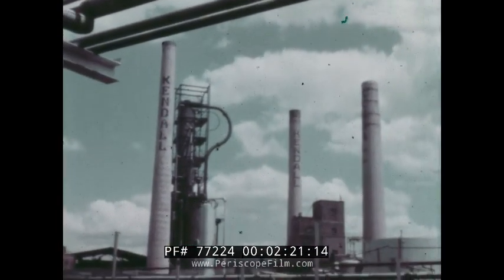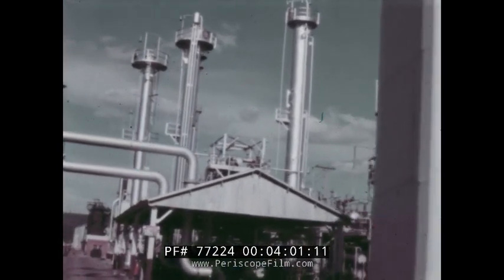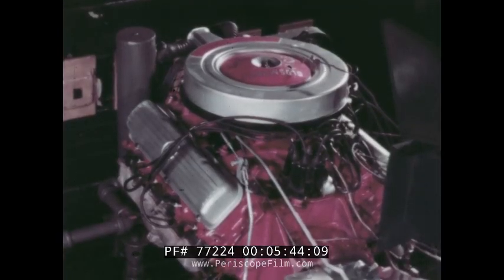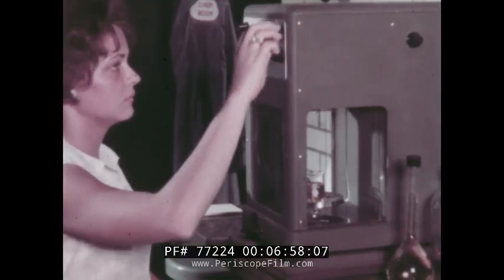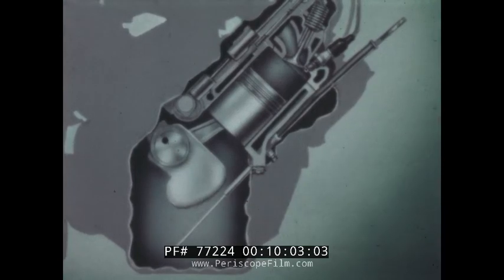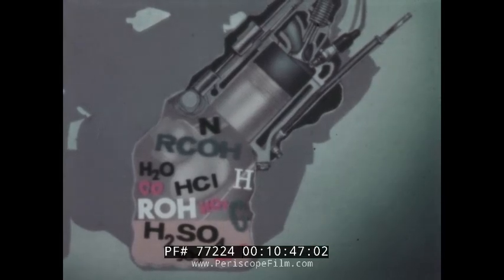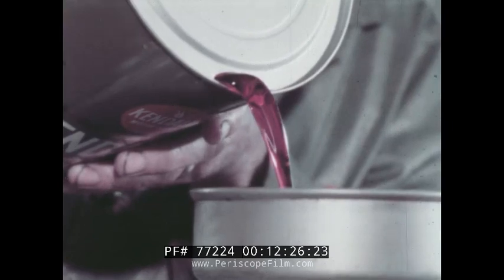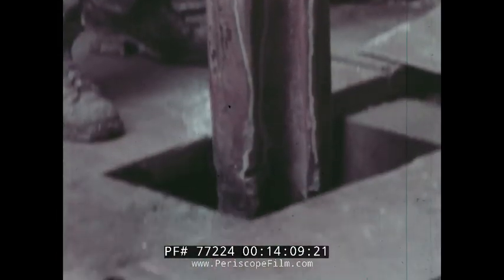NATURE'S GOLDEN TOUCH KENDALL OIL REFINING COMPANY 77224 Xx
Made by the Kendall Refining Company, this promotional film from the 1960s shows "Nature's Golden Touch" and explains how crude oil is refined and processed.  The Kendall Refining Company was founded in 1881 in Bradford, PA, to refine local grade crude oil into kerosene, lubricants and greases. The Kendall Allegheny brand introduced a number of significant industry firsts, including the first oil designated for winter use, the first prepackaged and factory sealed one-quart oil can, as well as the first 2,000-mile motor oil, which prompted the introduction of the brand's iconic Two Finger logo.

The film begins with an oil well in full gusher mode, with the oil the color of gold -- and more valuable than gold.  This is Pennsylvania crude oil the finest and most costly crude oil in the world. A unique product of nature's golden touch. For a century men have pounded their drill bits through the soil, cut through rocks, the land still flow with oil for oil industry age. At mark 2:24, we have the refinery, 2 towers and stacks above the city of Bradford,  Pennsylvania. Here you have the heat to the golden crude oil which is been refined into fractions, we have the cylinder stacks at mark 2:35, a major part motor oil for lubricant base stack. More lubricant fractions are made one part fuel oil, one part kerosene, then naphthalene and gasoline. The fractions are gotten separately. But most of all you concentrate on the lubricant stocks. Raw materials of motor oil, grease, hydraulic fluids, industrial lubricants, sewing machine oil and oil for everything that moves. Wax is not a lubricant and so it is taken out in a propane de-waxer at below 0 temps. The wax will become dinner candles or a sealer for jellies and can peaches. Resins are a natural part of the crude at mark 3:38.

The silent silver refinery is a huge chemical lab a pattern of pipes and towers which separate fractions of the crude at mark 3:56. We have chemists here and he takes test on samples. If an adjustment is needed to be made he sees that it is done. The golden crude of the Bradford field hasn’t change since the day its been discovered. We have several tests been done on the crude in the lab at mark 5:20. If you want to improve the motor oil made at the Bradford field you put it in lorries, automobiles, cars for sports, test cars that run the rugged trails, as seen in mark 6:30. You take the lubricants and study and from a pattern made by the spectrograph you learn what is happening on the surface as seen in mark 6:53.  From various tests and researches made, you learn more about the crude. For more than 80 years, scientists in this company have been studying this unchanging crude oil until it is the best crude in the world and after this years they believe that nature has given them a maze to follow a seemingly endless track of molecular structure of possibilities and promise, they have  a crude with highest known chemical stability, a crude that resist oxidation and every other form of chemical reaction at mark 7:43. Lubricants refined from it possess high viscosity index, they flow freely when cold. Low horse power engine has changed to a full horse power or more. It powers the steering, brakes, driver seat, windows, ac, windshield wiper, and even the back seat TV set. It will carry you farther. All thanks to automotive engineers and lubricants at mark 10:05. They have increased the compression ratios of the ignition. Also impurities have been worked upon like HCl, H2SO4, ROH etc at mark 10:55. In an engine running hard on the turning path, heat is the enemy of steel and oil, in an engine moving slowly through town, the crank case can become a chemist nightmare, hence lubricants is necessary. Hence chemists in the golden oil try to make lubricants that settles this cases available at mark 11:34 and you call it multigrade motor oil. Then other products are also developed for engines and automatic transmissions at mark 12:00. Researches are developed from the golden crude for lubricants on engines, automobiles etc. so valuable is this crude oil that today men are trying to retrieve it from the Bradford Allegenhy fields at mark 13:16. The first oil from this field flow freely but slowly for years a secondary method have been used by pumping water into all sides of the well forcing the oil to the centre at mark 13:40. Now we have the tertiary method forcing the crude towards the pumping well which is promising but expensive but yet it goes on. The crude oil is an uncommon fined among natures treasure. It plays its role perfectly and there are no limitations to the crude oil that has nature's golden touch.